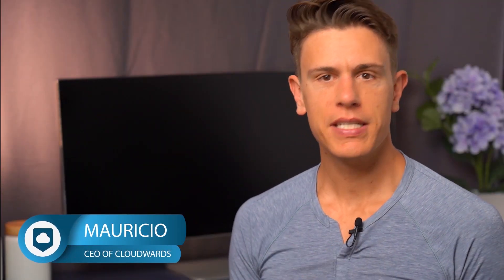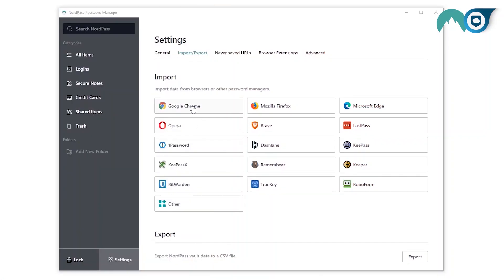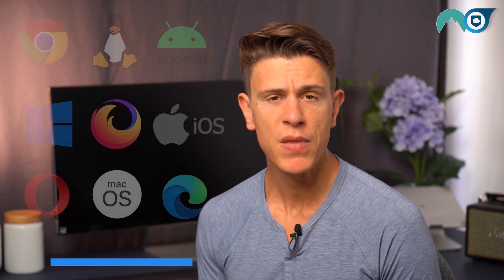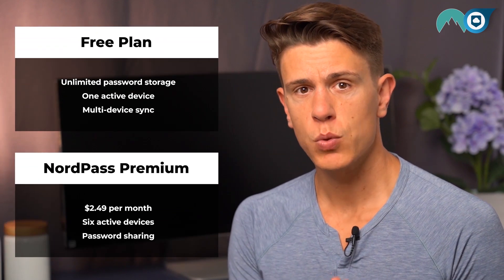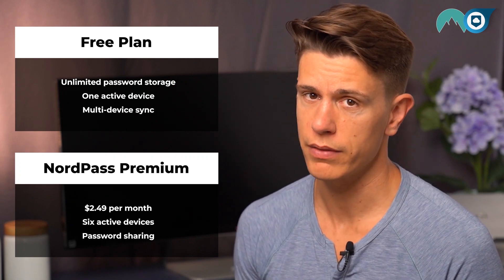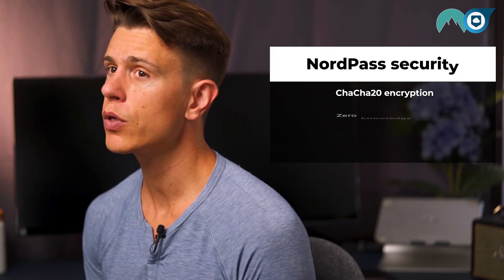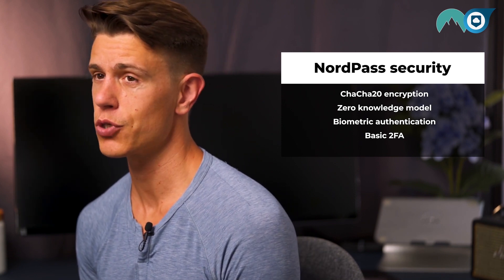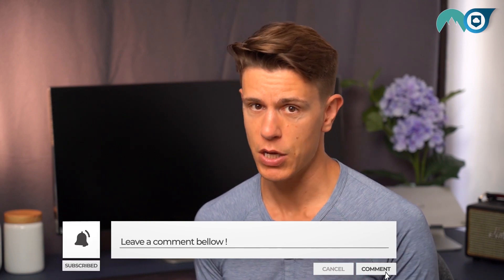NordPass Review: Is it better than LastPass?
NordPass is the latest from NordVPN, offering a generous free plan that includes unlimited password storage and multi-device sync. It’s clearly targeted as a free LastPass alternative, but a lack of features leave it feeling less than.

0:33 NordPass
0:51 Importing from other sources
1:13 Browser extension
1:32 Stores only passwords and credit cards
1:56 Free plan
2:16 Paid plan
2:22 Limitations
2:45 Lacking features
3:18 Security
3:39 ChaCha20
4:04 Conclusion